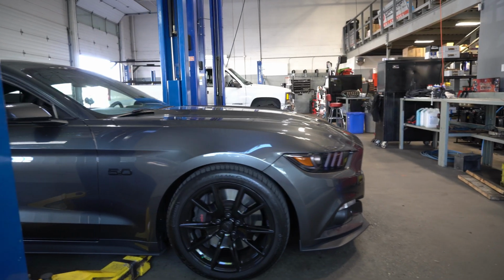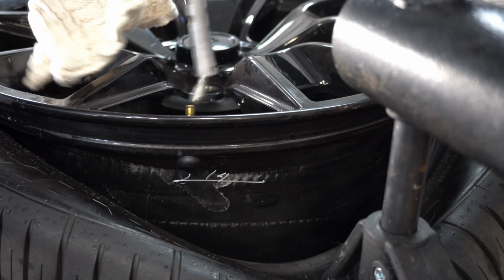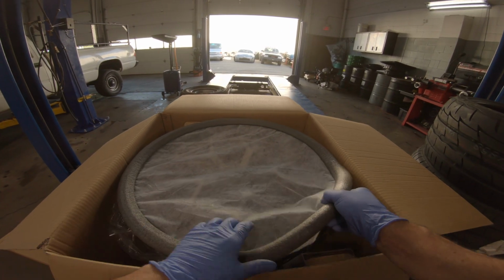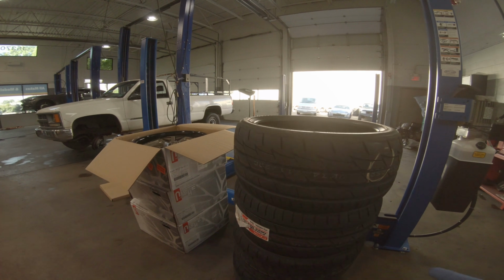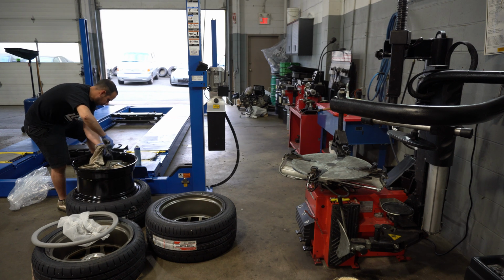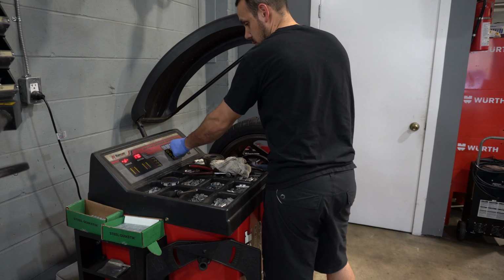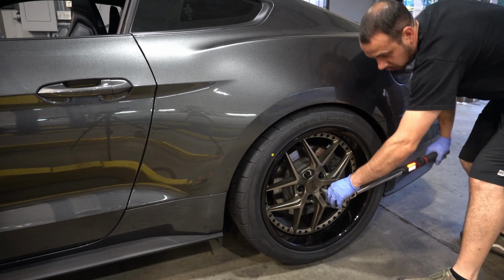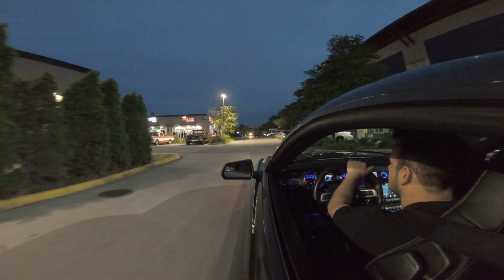Niche Wheels M227 Bronze w/ Gloss Black Lip // S550 Mustang Wheels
Today I install Niche Wheels Model M227 Bronze w/ Gloss Black Lip on my 2017 S550 Ford Mustang.
20x9 +35, 20x10.5 +40 with 275/35/20" Front tires and 305/35/20" Rear tires.